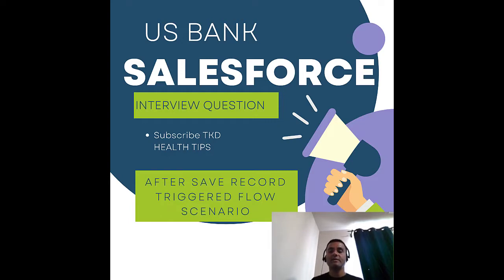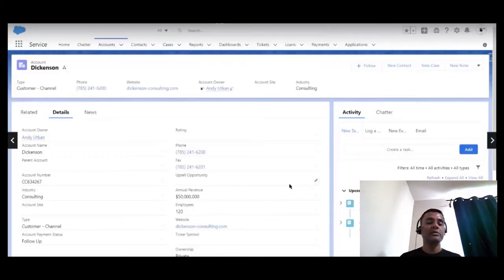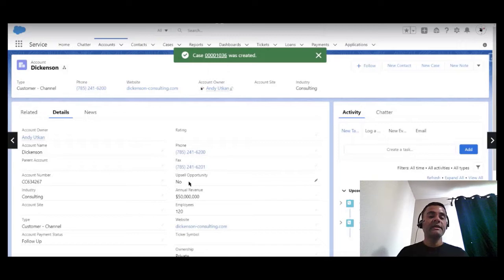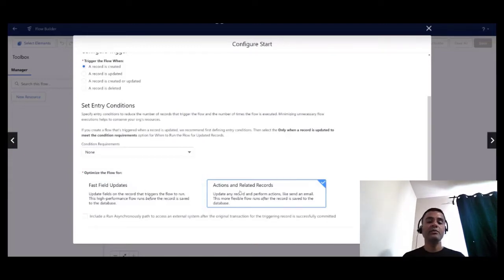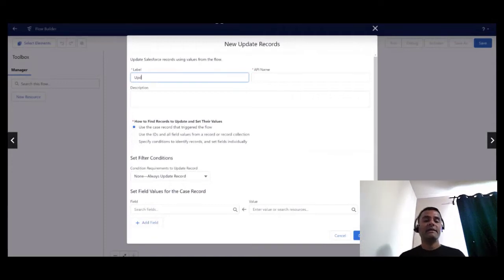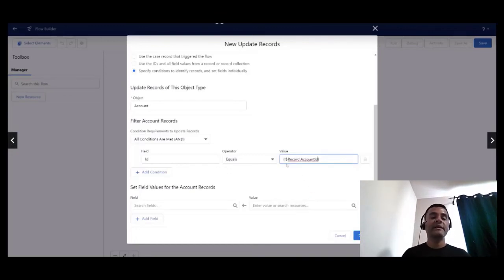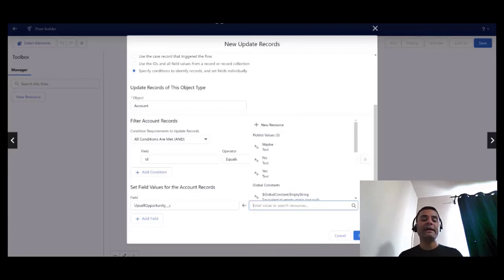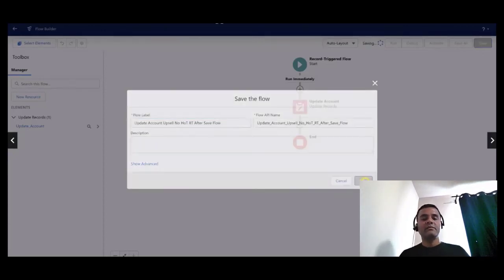US Bank Salesforce Interview Question Build an Actions and Related Records Record Triggered Flow A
US Bank Salesforce Interview Question - Build an Actions and Related Records Record-Triggered Flow (After-Save)

Record Triggered After Save Flow - 14:00 example of after save record triggered flow..

record triggered flows - build a record triggered flows - create a record triggered flow - trailhead.

record triggered flow to create account and contact | after save update flow. 26 | record triggered flow scenario - what happens when a record triggered flow fails?

00:12 introduction to record trigger flow in salesforce. in this video  i'm creating a record triggered flow to create tasks with different due dates on the basis of the lead rating whenever a lead is created... 04:00 example of before save record triggered flow.

record triggered flows with real time scenarios.